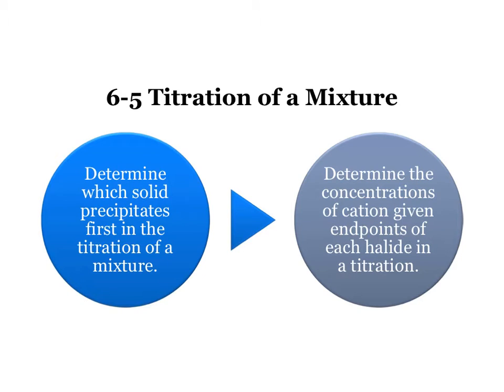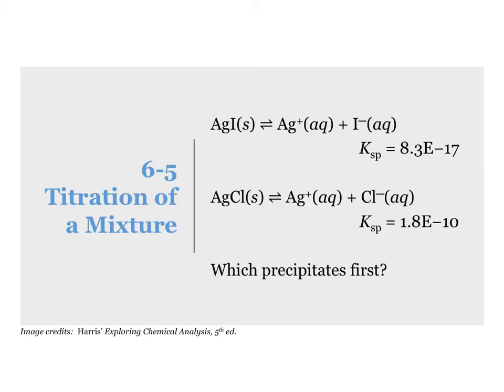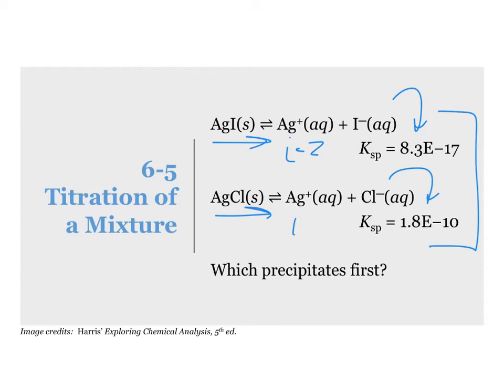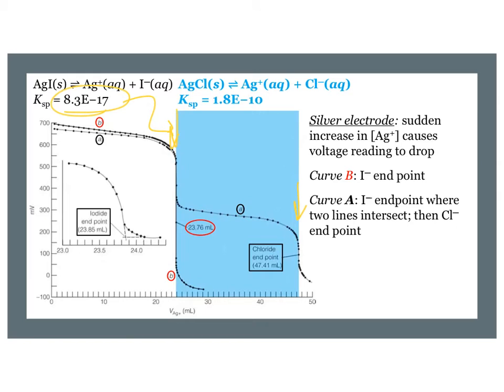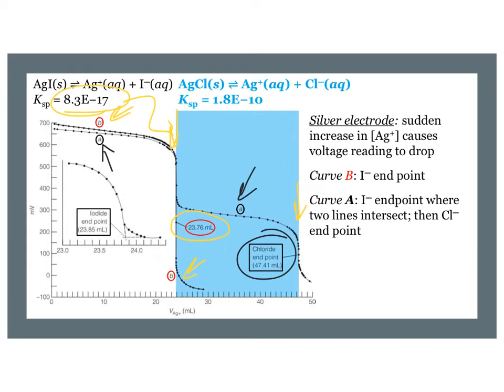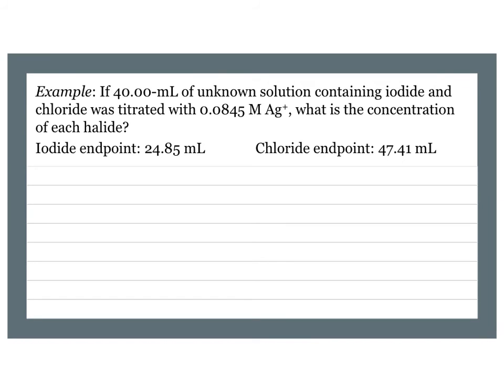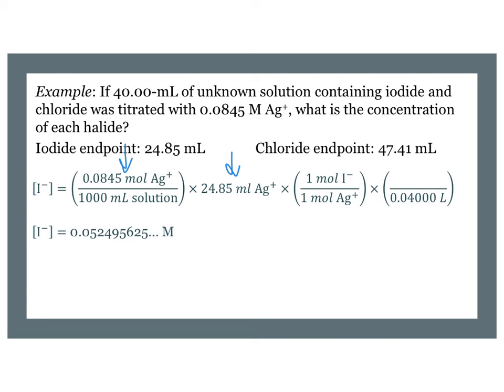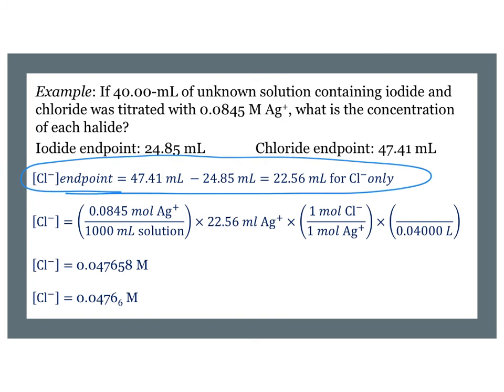CHE 226 Chapter 06-05 Titration of a Mixture